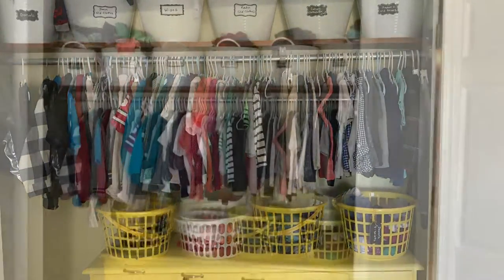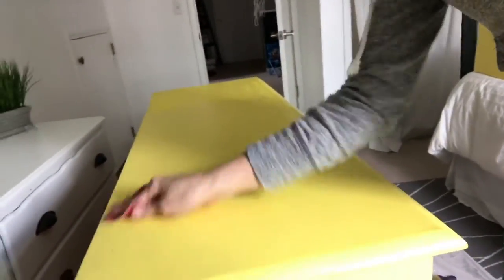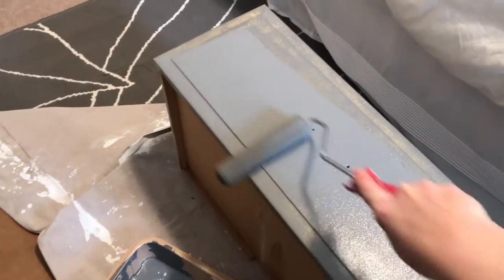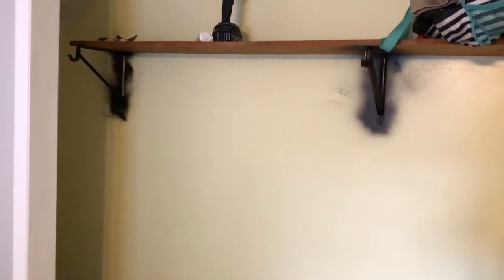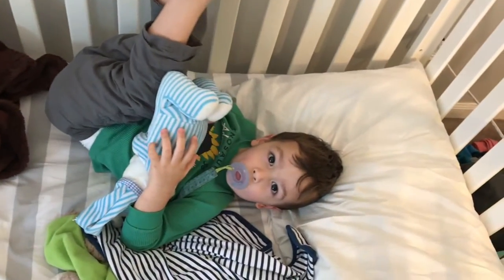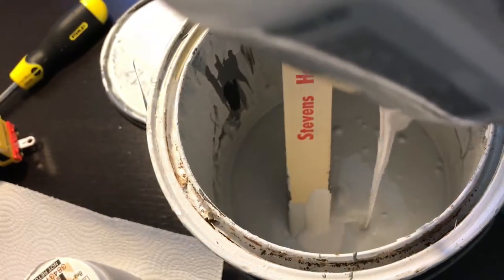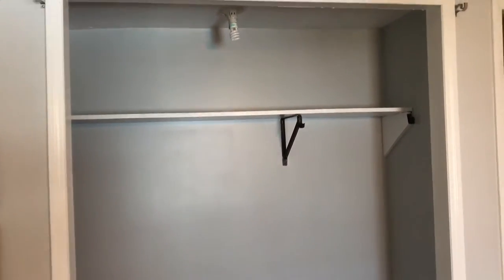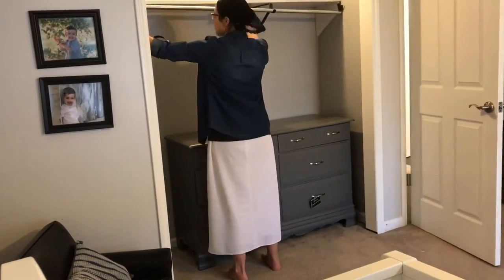KIDS CLOSET MAKEOVER | Before & After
Kid's Closet Makeover!  Before & After     Hi guys! Today I gave my boys' closet a makeover!

- This is an app that rewards you for walking into stores! You then earn Giftcards!

Check out Chatbooks - I think you’ll love it! Follow this link and you’ll get your first book free

_ You get $10 credit by signing up through this link! It's an online consignment store!